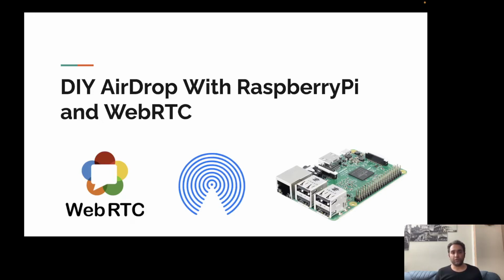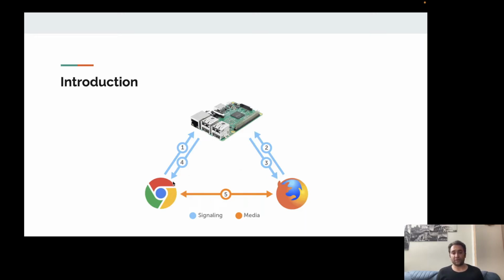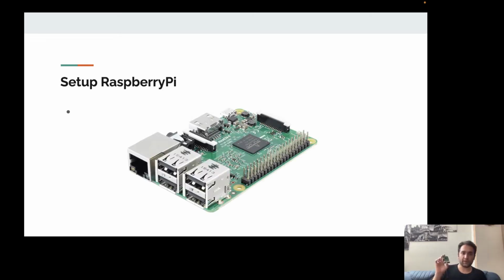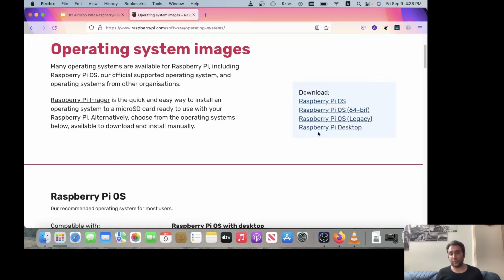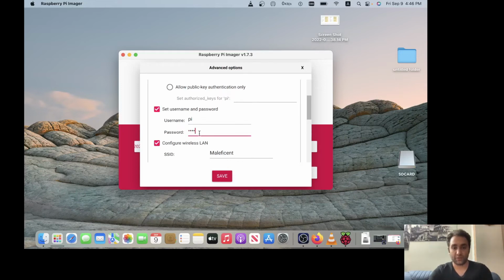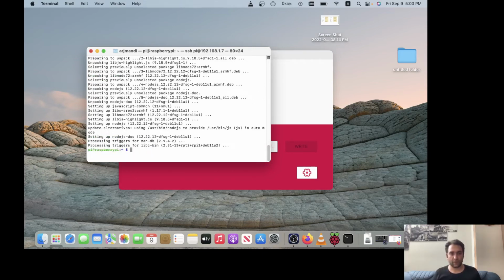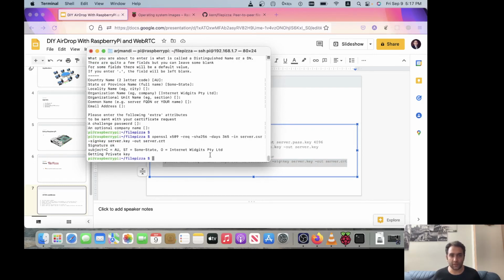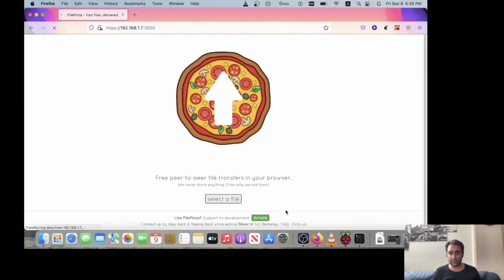DIY AirDrop With RaspberryPi and WebRTC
Setup a web service which enables you to have peer to peer file transferring.

Correction Note:
Use "export" command instead of "set" to initialize HTTPS variables:
export HTTPS_KEY=/home/pi/filepizza/server.key
export HTTPS_CERT=/home/pi/filepizza/server.crt